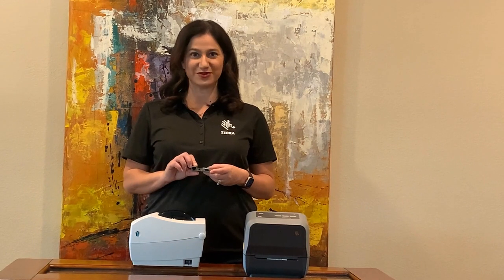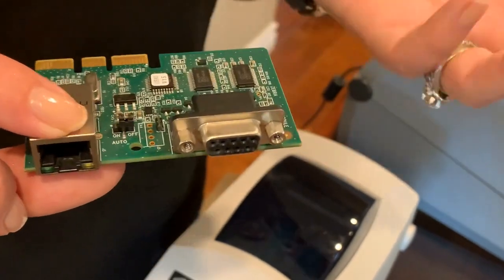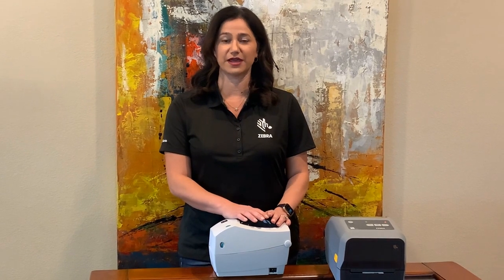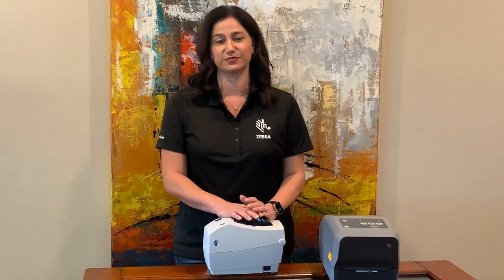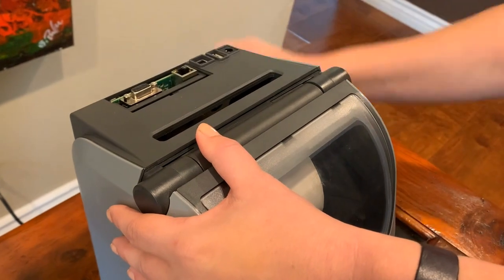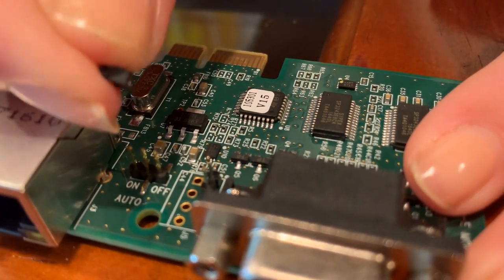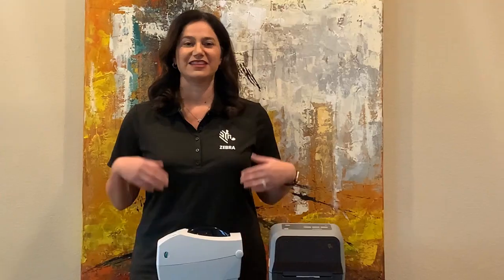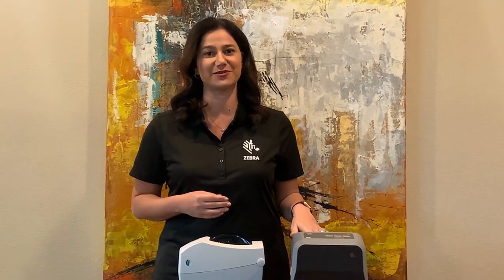How to use the Power Jumper feature for ZD400 and ZD600 Printers | Zebra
The Power Jumper feature on removable and field-installable Ethernet and Serial modules is supported in ZD400 and ZD600 series printers. It allows the printer to automatically turn back on when power is restored after a power-outage. This is helpful when the printer is used in a kiosk or other equally difficult to reach places.